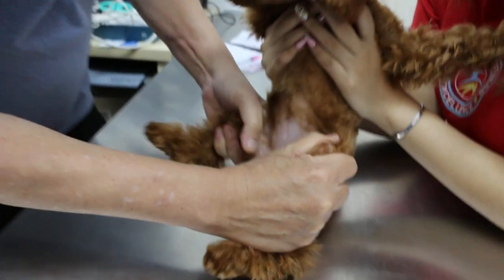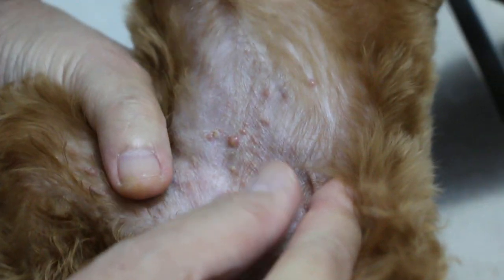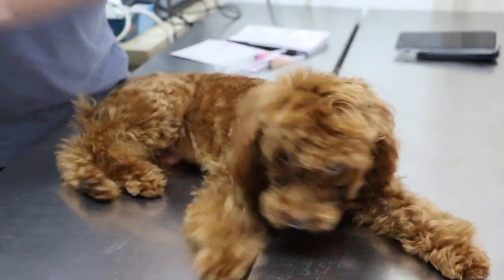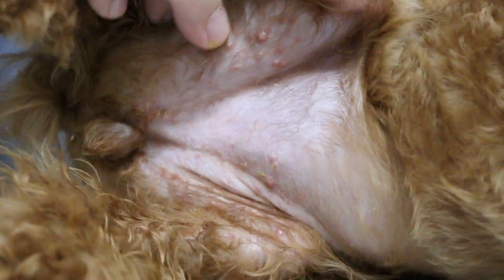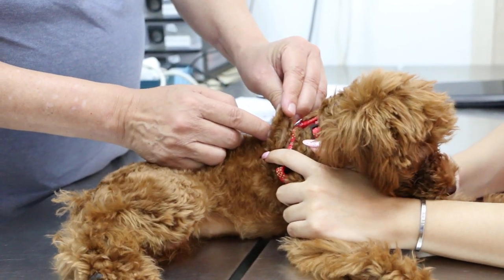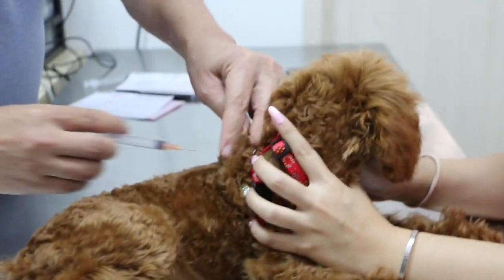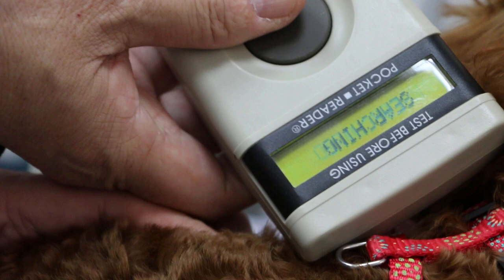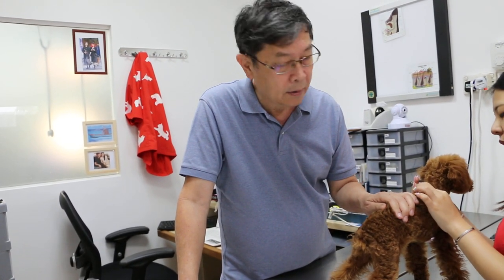The poodle puppy has many pimples - pyoderma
Jan 31, 2019 Thursday
The poodle came in for the 3rd vaccination. The groin area is still having multiple pustules. This is pyoderma which is common in young puppies as their skin resistance is low. Antibiotics will clear the infections but washes will not.